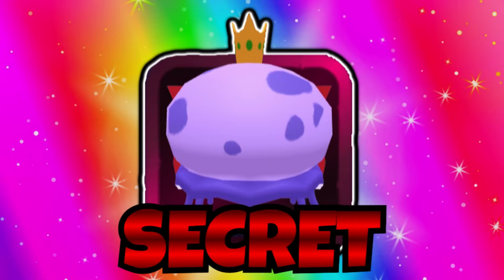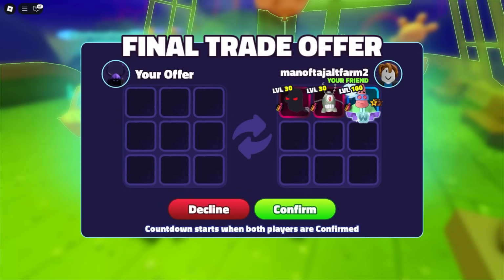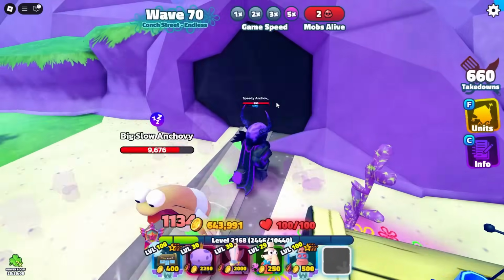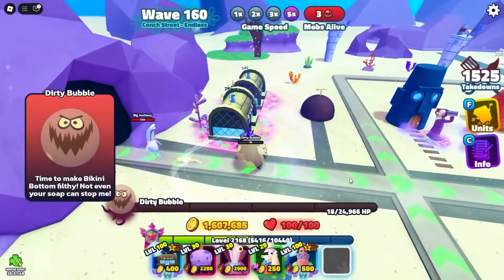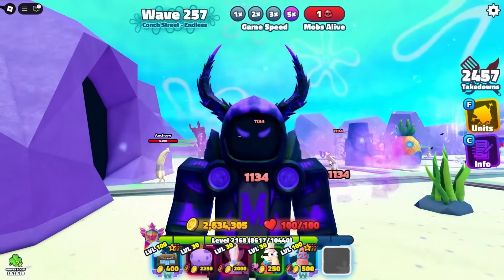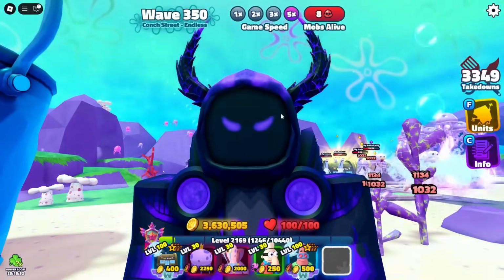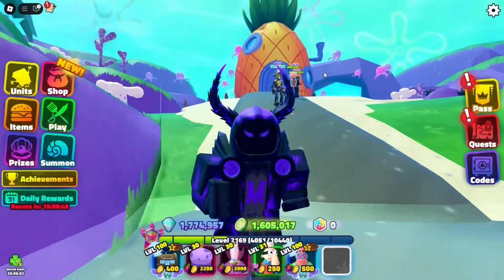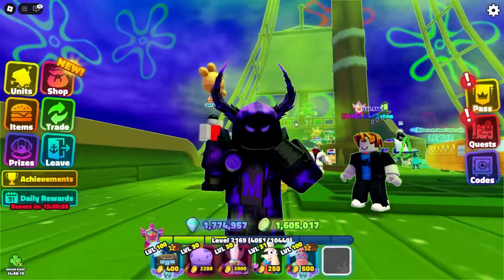NEW KING JELLYFISH SECRET UNIT HAS A SECRET ATTACK! (SpongeBob Tower Defense)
In todays video, I showcase the brand new king jellyfish secret unit to see exactly how far we could get with it in spongebob tower defense!